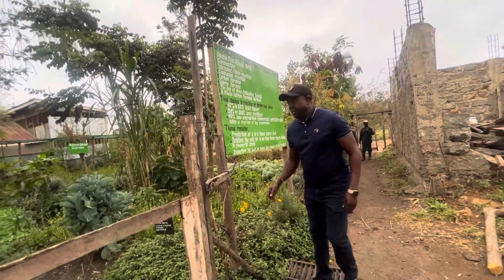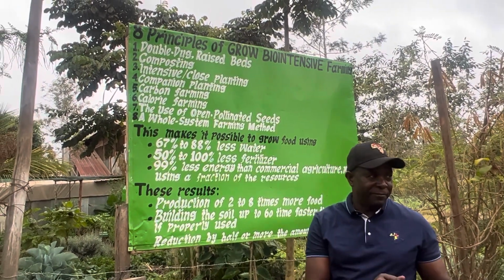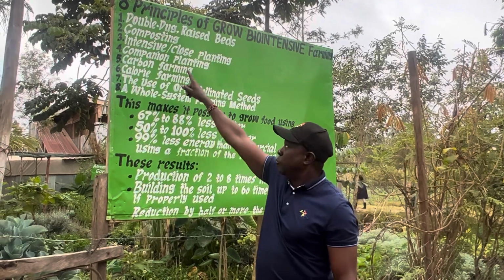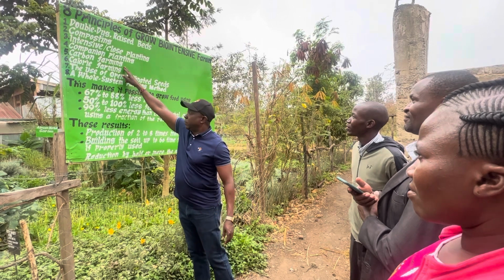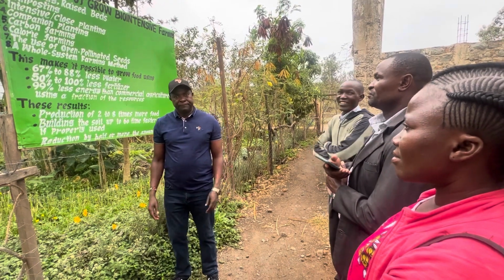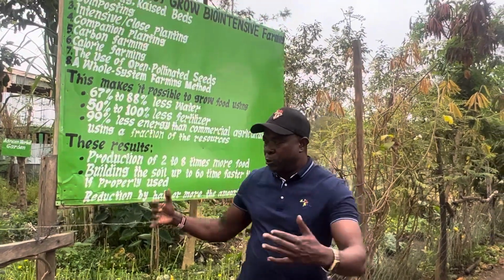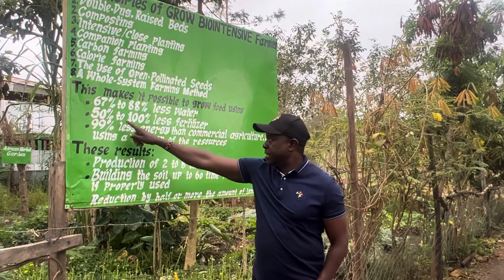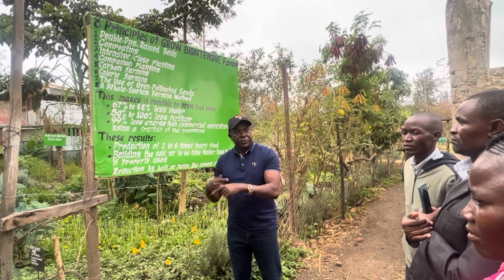GBIACK 3: GROW BIOINTENSIVE Principles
8 Principles of GROW BIOINTENSIVE Agriculture:
1. Deep soil bed preparation
2. Compost fertilizer bed preparation - to support healthy soil food web, plants/food, and continuous intensive planting
3. Intensive planting - to reduce the required amounts of land, compost, water, and work
4. Companion planting - to increase ecosystem services from polyculture and reduce pest pressures from monocultures
5. Carbon farming - to support sustainable compost production #2 above
6. Calorie farming - to provide sufficient energy from diet
7. Open-pollenated seeds - to free farmers to select best crops for their contexts and save their own seeds for next season
8. Whole system method - to gain the synergistic benefits of all the principles re-enforcing one another

Tour of Grow Biointensive Agriculture Center of Kenya (GBIACK) with delegation of Gotani community development team.